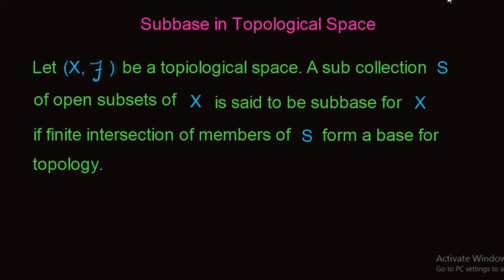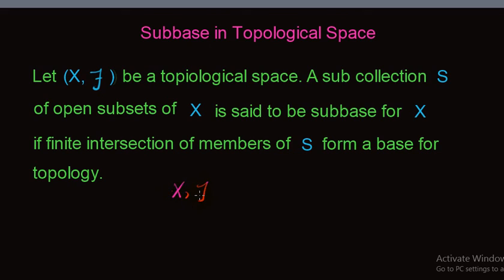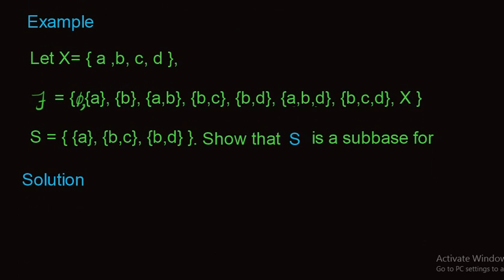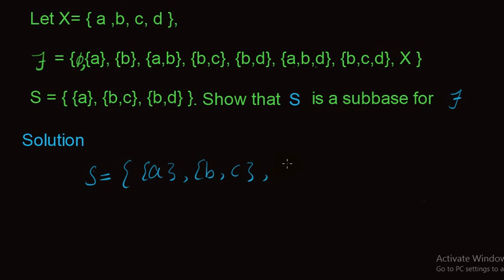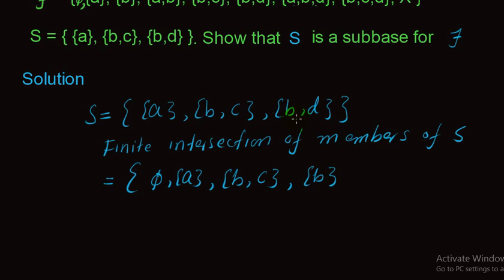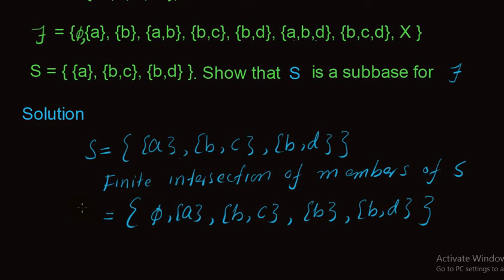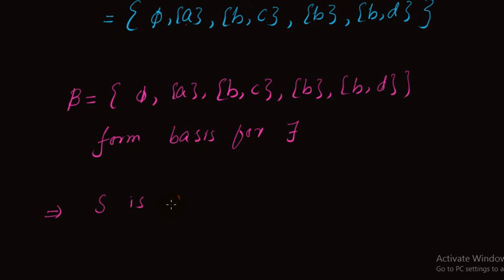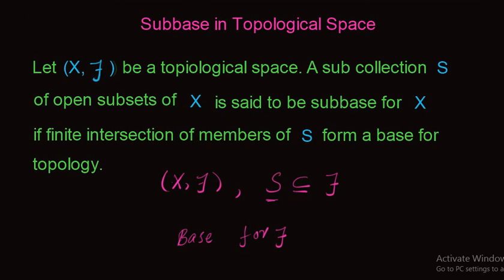Subbase in topology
In this video we discuss Subbase in topology or subbasis in topological space with example